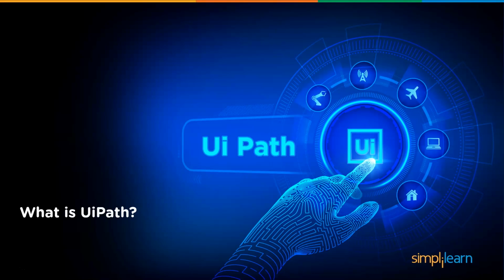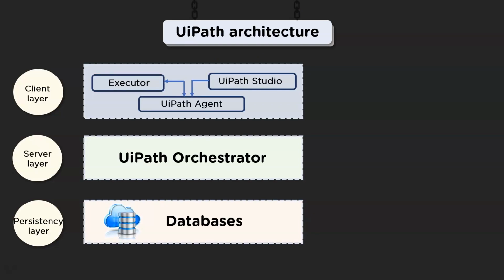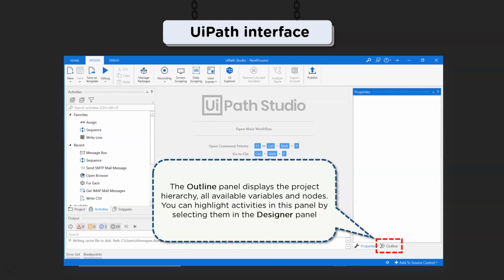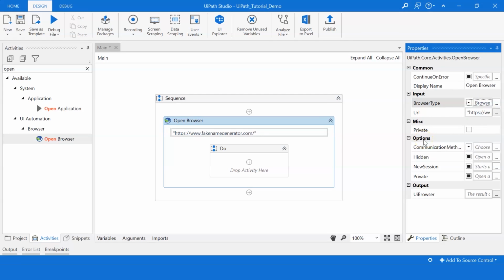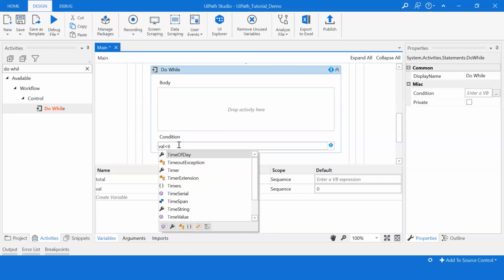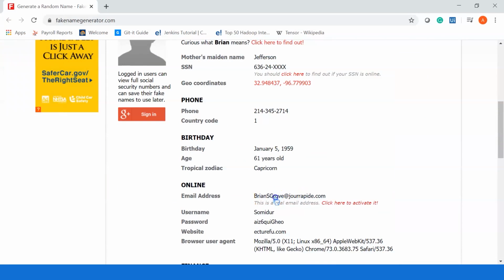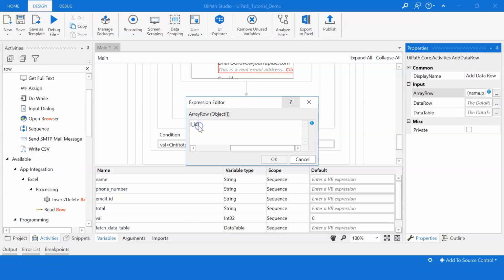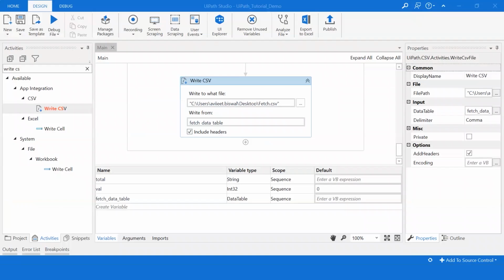UIPath Tutorial | UIPath Tool Tutorial | UIPath Tutorial For Beginners | RPA Tutorial | Simplilearn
This UiPath tutorial  explains about the tool UiPath in detail. We've heard about robots performing human tasks, but what about the software tasks that are done on a daily basis? To automate these tasks,  Robotics Process Automation (RPA) was introduced. Robotic Process Automation (RPA) is a technology that imitates the human interaction with a computer and automates strenuous and repetitive tasks that previously required humans to perform. Now since it's a technology, it requires tools to execute its objectives. One such tool is UiPath. UiPath is an advanced RPA tool that enables you to design automation processes visually, through diagrams. In this video, we learn about UiPath, it's interface and its working with the help of a simple demo.

Below are the topics explained in this UIPath turorial -
UiPath Tutorial - 00:00
What is UiPath - 00:47
Advantages of UiPath - 01:28
UiPath Products - 02:53
Understanding the UiPath interface - 05:42
Companies using UiPath - 09:30
A simple demo - 09:43

✅ Key Features

- 8X higher engagement in live online classes by Simplilearn’s expert instructors

✅ Skills Covered

- Design Thinking
- Prototyping
- Product Designing
- Wireframing
- Usability Testing
- User-centered design
- Persona mapping
- Empathy mapping
- Clickstream Analysis
- Gestalt principles
- Heuristics Evaluation
- Microcopy